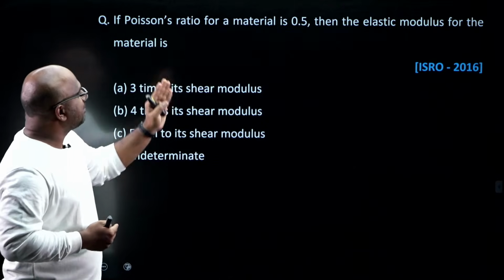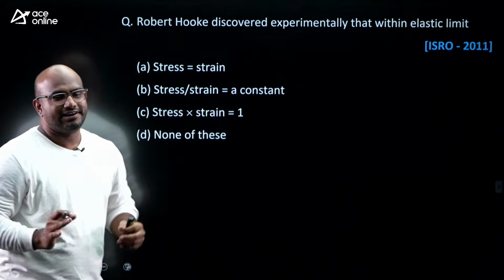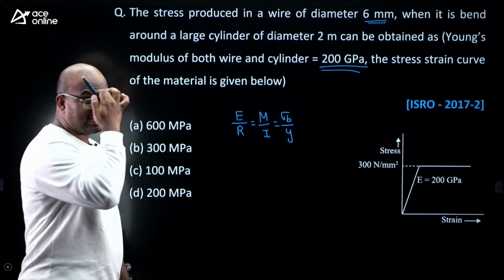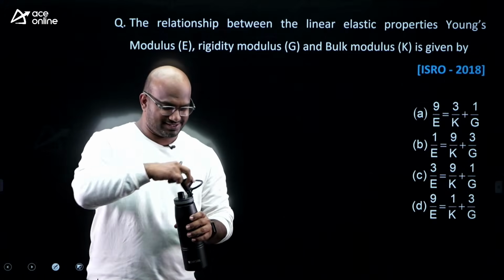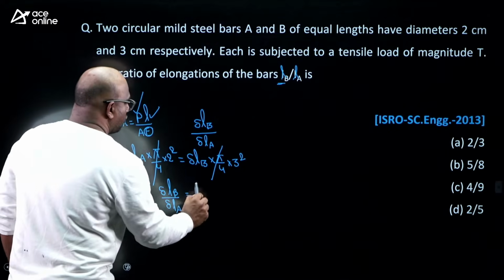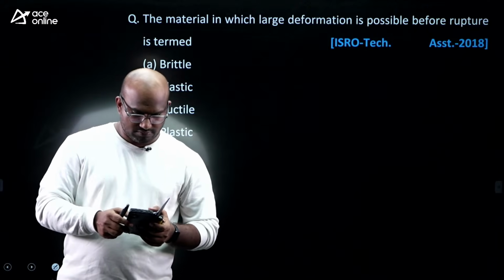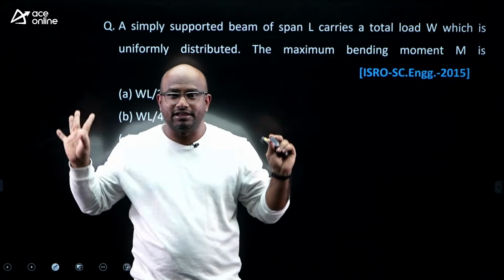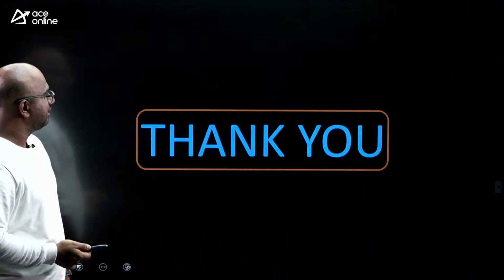Mission ISRO - 2025: CE & Mech Engg. | Strength of Materials by Hajratwali Sir | ACE Online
🚀 Prepare smarter with Mission ISRO 2025 – CE & Mech Engg.! Join Hajratwali Sir for an in-depth session on Strength of Materials, tailored for the ISRO Scientist/Engineer Exam 2025. Revise crucial concepts, solve previous year questions, and build problem-solving accuracy to boost your performance. With expert guidance from ACE Online, strengthen your exam strategy and move closer to achieving your dream career with ISRO! 🌟